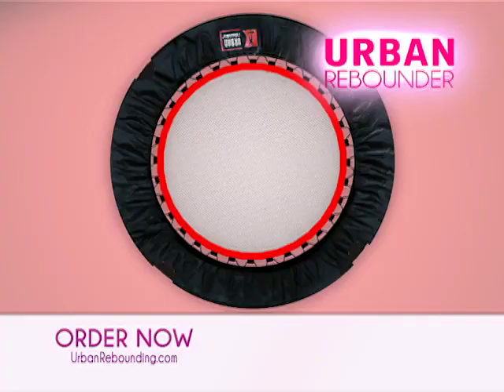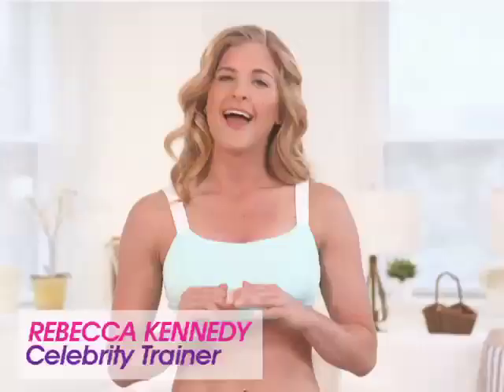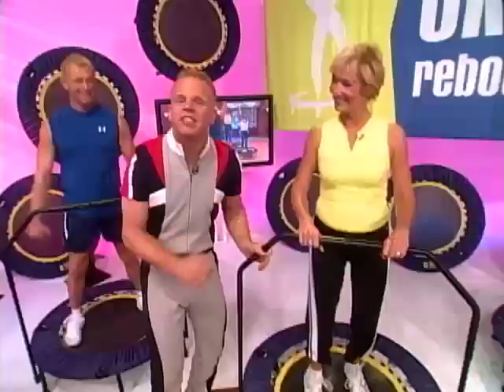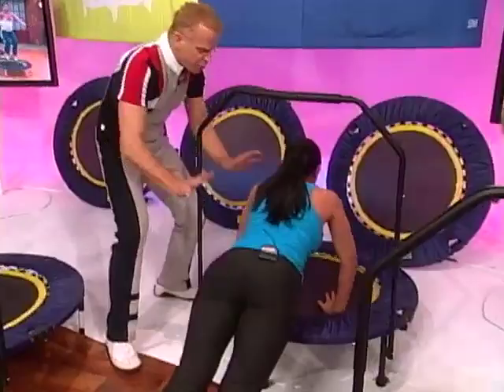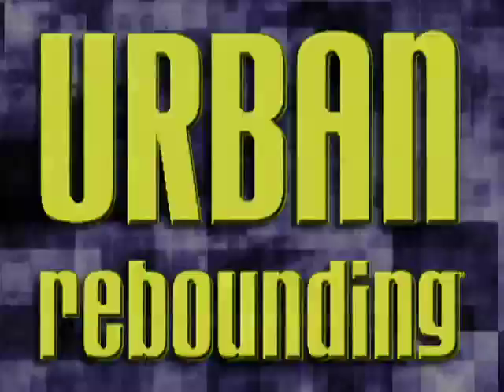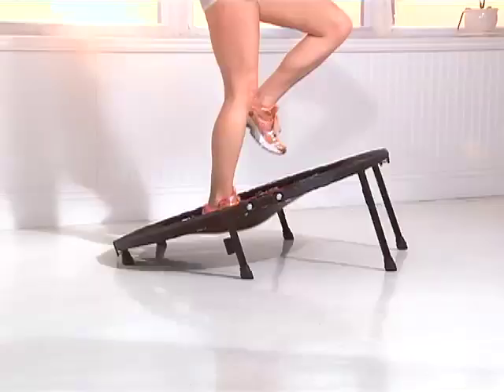Urban Rebounding Documercial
The story of the Urban Rebounder.